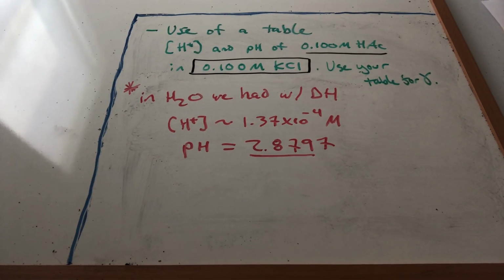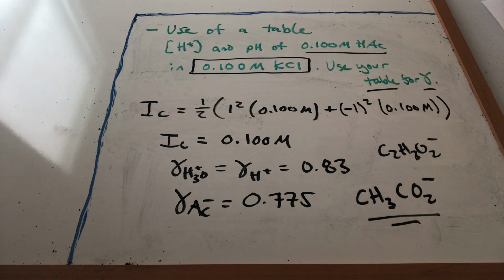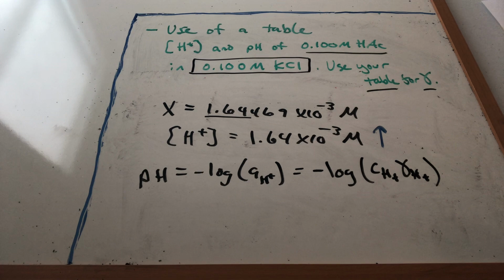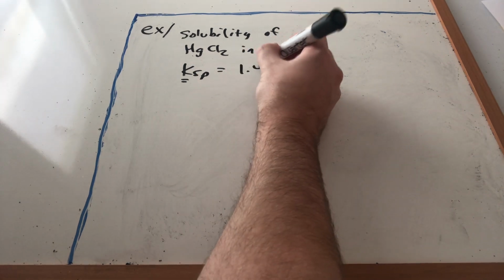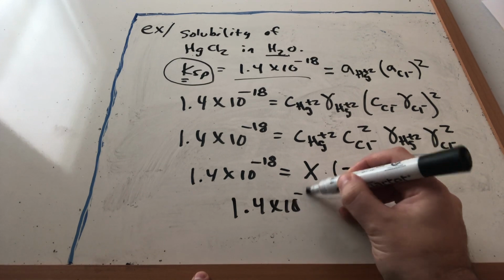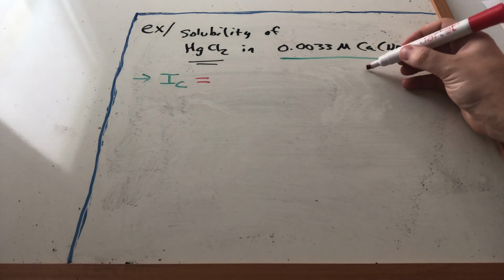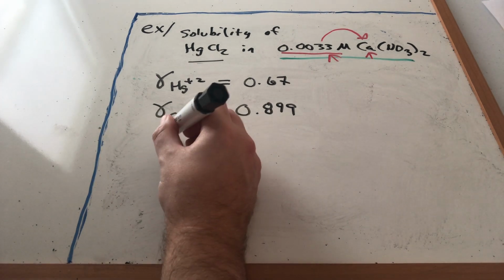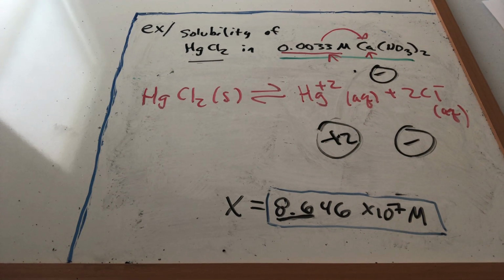4-More activity practice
Please note *** I mistakenly write 10^7 instead of 10^-7 towards the end